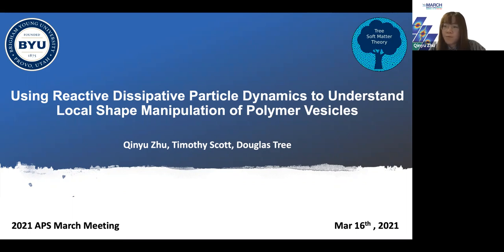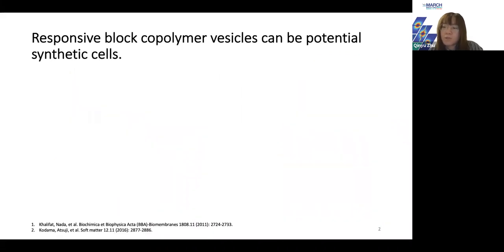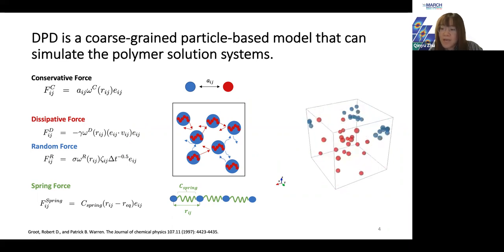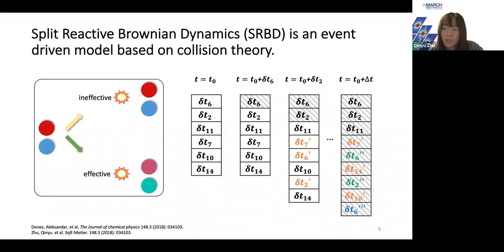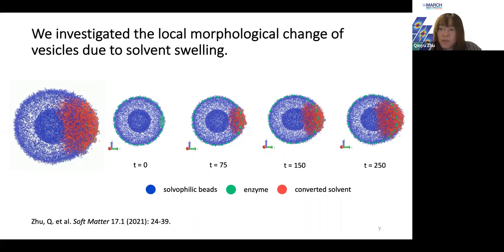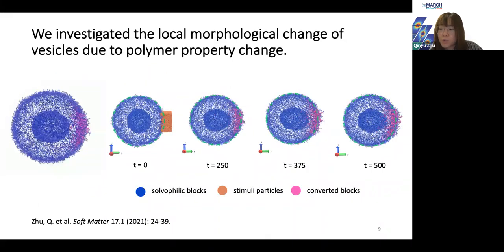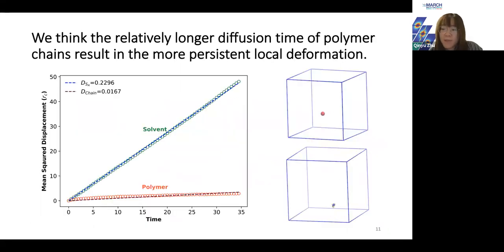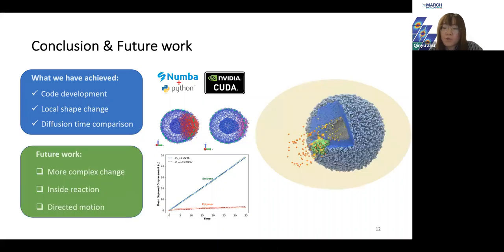Reactive Dissipative Particle Dynamics of Local Shape Manipulation of Polymer Vesicles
This is a recording of the talk given by Qinyu Zhu on "Using Reactive Dissipative Particle Dynamics to Understand Local Shape Manipulation of Polymer Vesicles" at the APS March meeting in 2021. Qinyu is currently a graduate student in the Tree Soft Matter Theory research group.